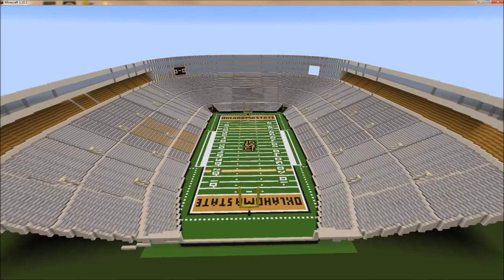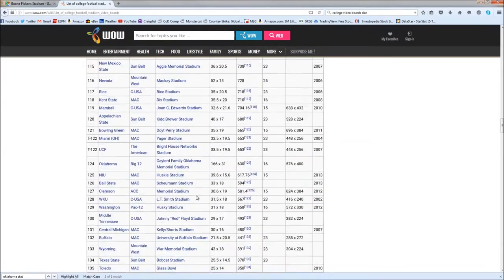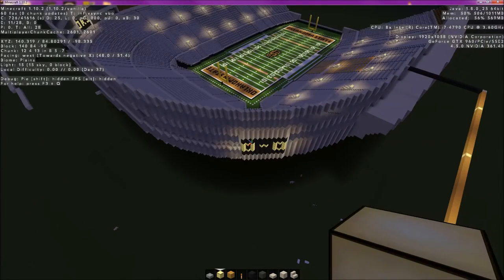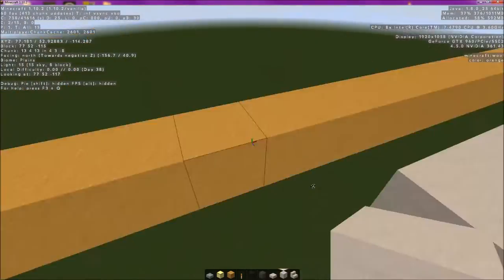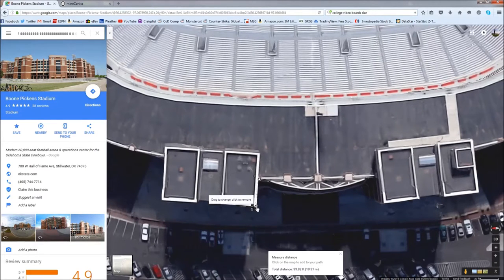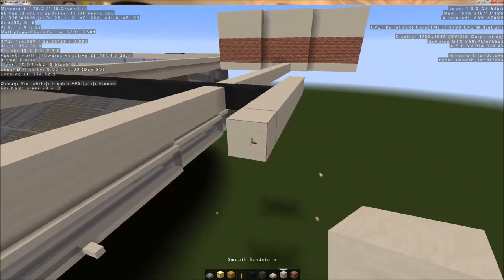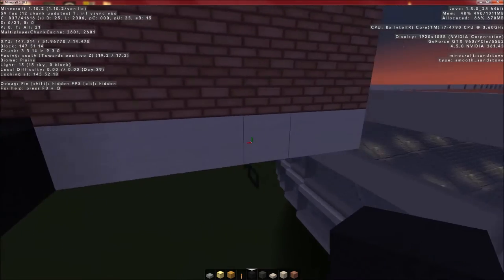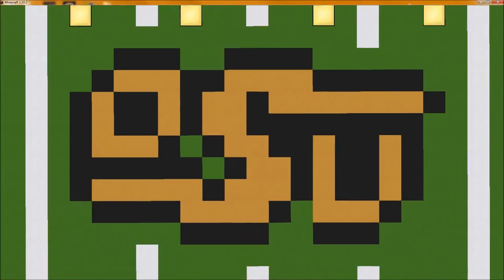Build With - Episode 7 (Boone Pickens Stadium)